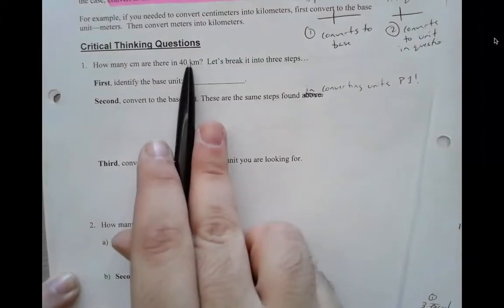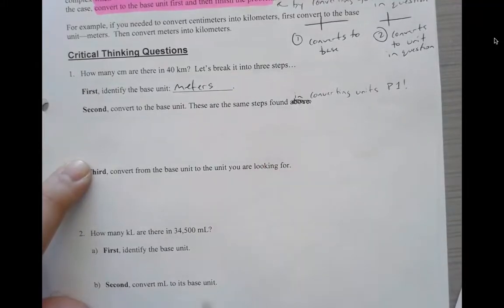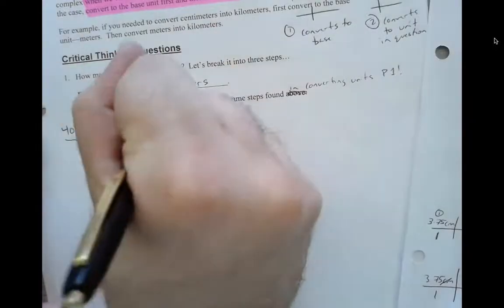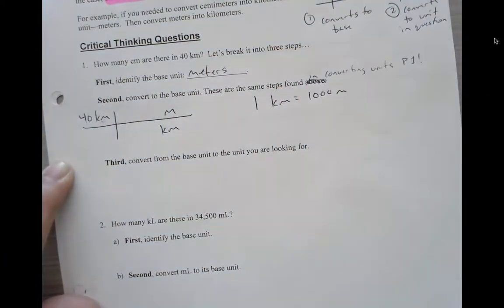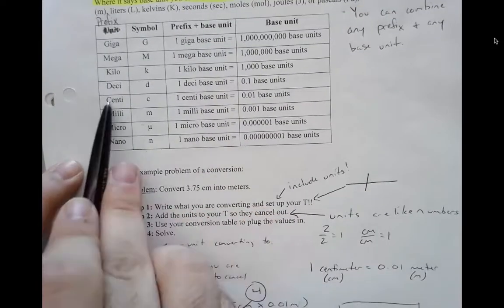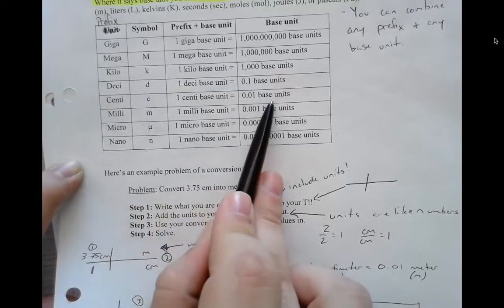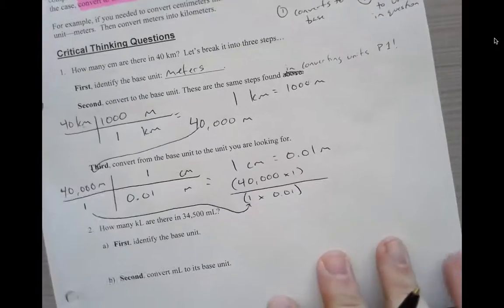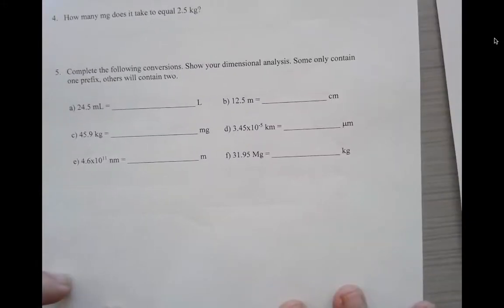Converting Units Part 2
This video is designed to help you complete the Converting Units Part 2 Chemquest found in your unit 2 note packet.